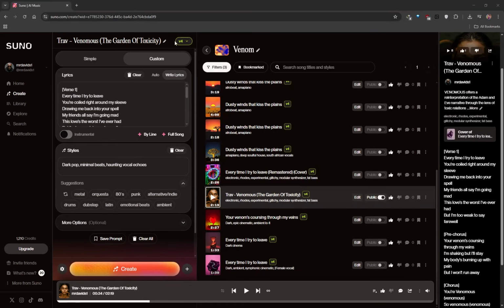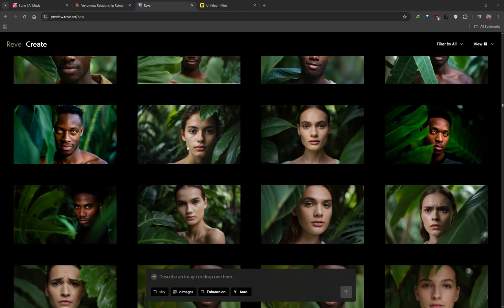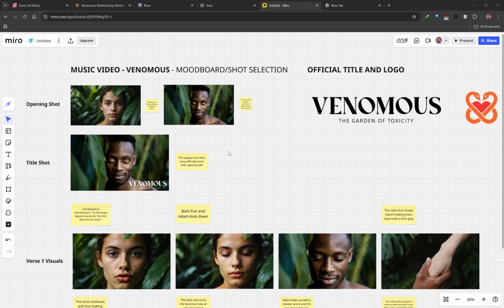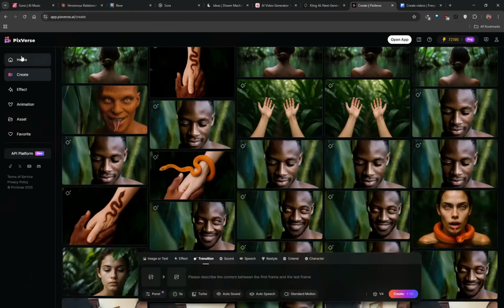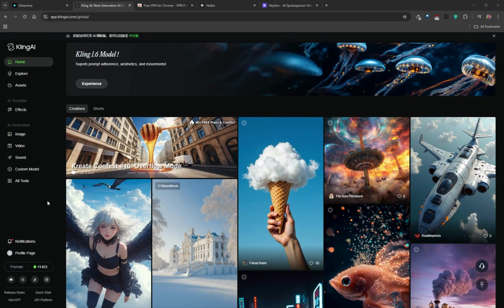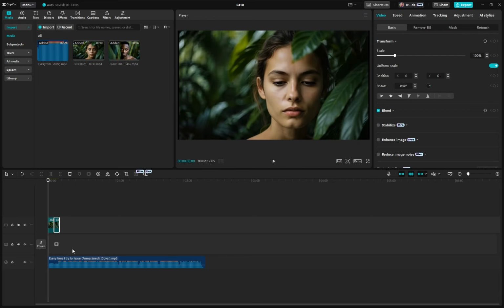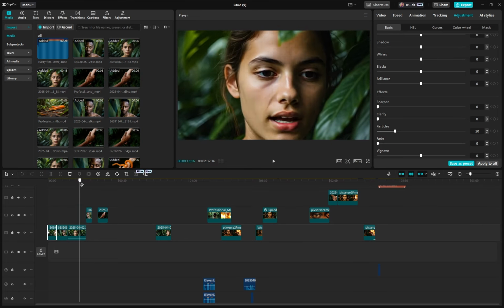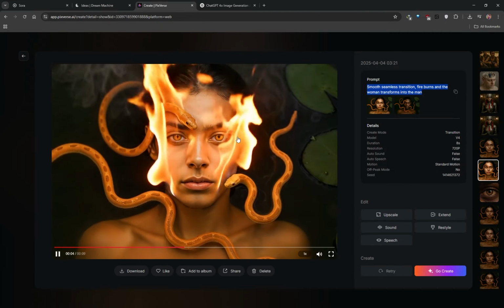How I Created A Music Video Using AI - Full Breakdown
This video showcases a complete breakdown of how I generated an entire music video using AI. It's absolutely loaded with tips and tricks and these type of workflows can be used for creating other content like short films and commercials as well. I feel like the community does not focus enough on explaining complete workflows like this that cover so many different categories for creation. It's the entire breakdown process for creating complete visuals. Buckle in, get ready and enjoy! It's a long video but worth it.

LLM To Use For Generating Visual Ideas That You Can Turn Into Images - Claude

Image Editing (ChatGPT 4o via Sora) or sora.com

0:00 Intro
0:23 How Was The Song Generated- Suno V4
3:26 Use An LLM To Craft Visual Ideas For Your Story
5:28 How Did I Generate The Imagery - Reve
8:44 How I Used ChatGPT 4o For Character Consistency And Editing Images
11:43 OPTIONAL - I Use Infinite Canvases For Brainstorming And World Building
12:53 What Did I Use To Generate The Videos (Lumalabs Ray 2, Kling, Hailuo And Pixverse)
16:45 How Did I Generate Additional Narration - Elevenlabs
19:04 How Did I Generate Additional Sound Effects - Elevenlabs, Artlist And MM Audio
20:44 What Was Used For Lipsyncing
24:40 What Was Used For Video Editing And Bringing The Entire Music Video Together - Capcut
31:51 Additional Creative Tips About Certain Effects
31:56 The Snake On The Hand - Sketch As A Guidance To Final Generated Image
33:08 The Snake Turns Into A Burned Marking
35:14 Adam To Serpent (Reptile) Transition
36:00 How Did I Generate The End Shot That Creates A Flaming Transition From Eve To Adam
36:54 Outro - Thanks For Watching